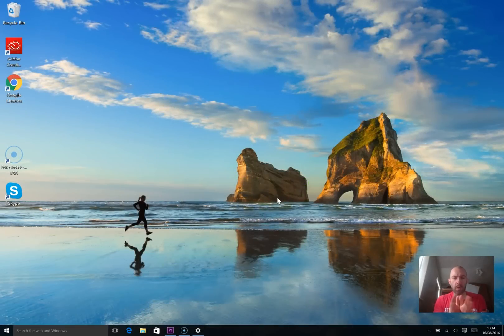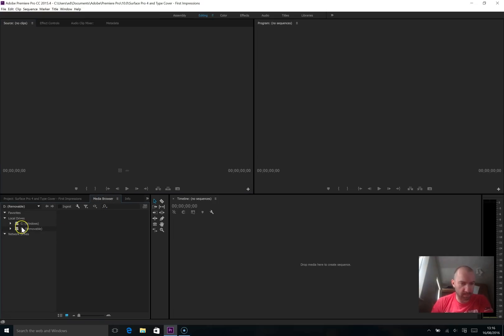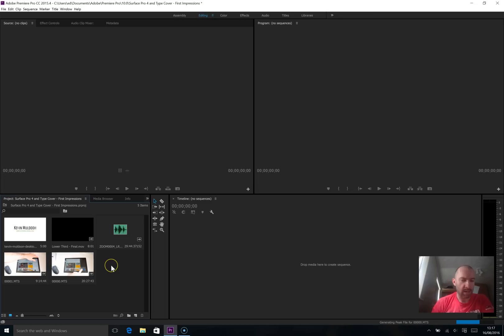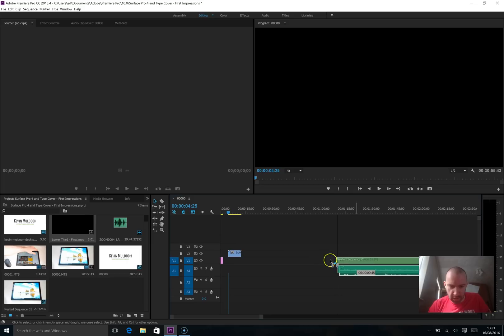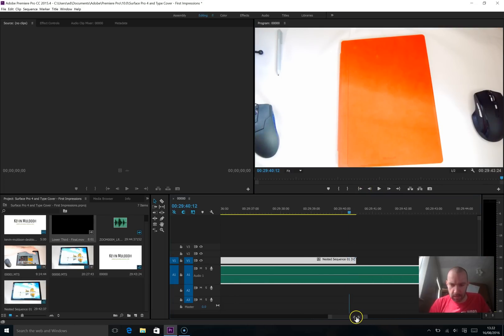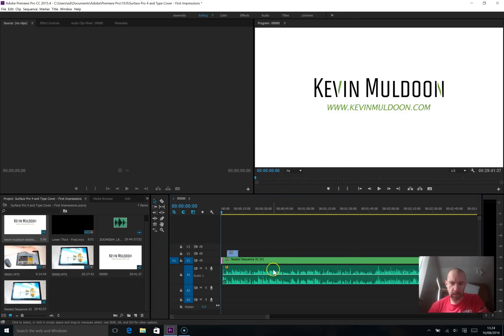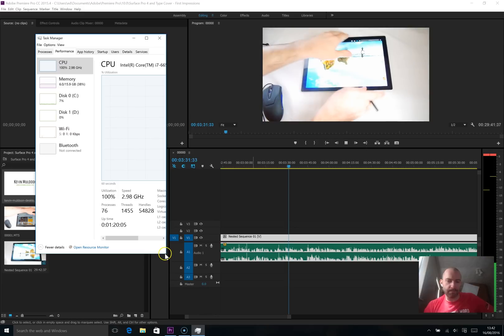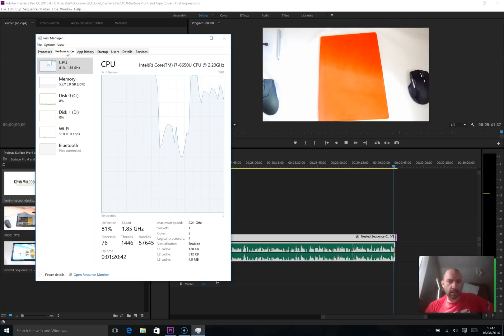Video Editing with Premiere Pro CC on the Surface Pro 4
I show you how I edited a video on the Surface Pro 4 using Adobe Premiere Pro CC.

The video was produced using the i7 model with 256GB SSD and 16GB of RAM.

Be sure to check out my first impressions of the Surface Pro 4 and my thoughts on the Surface Pro 4 type cover keyboard

Kevin